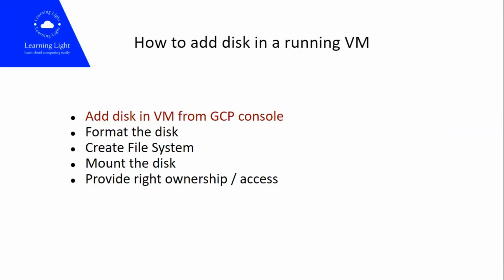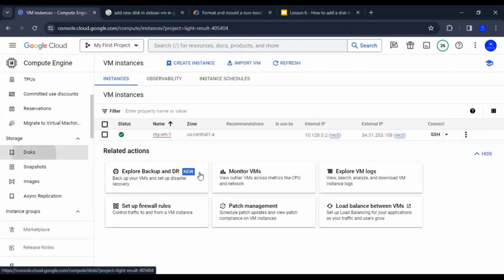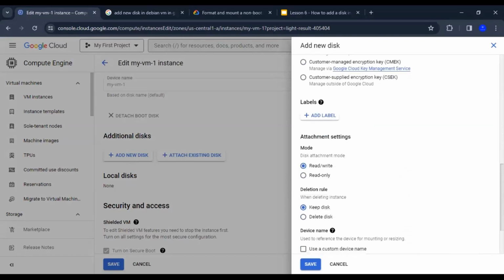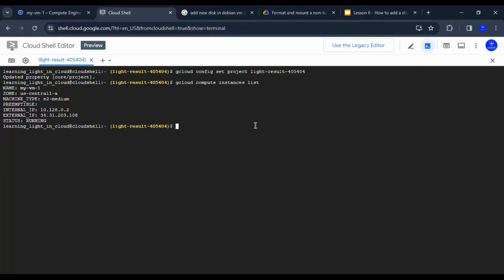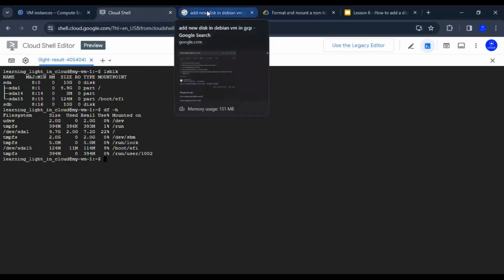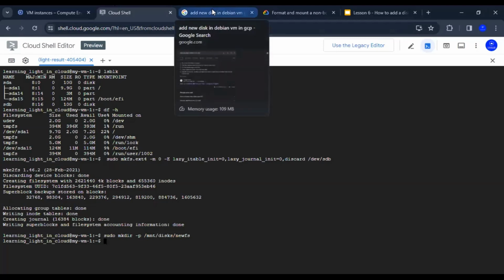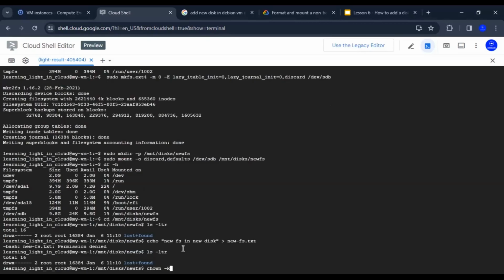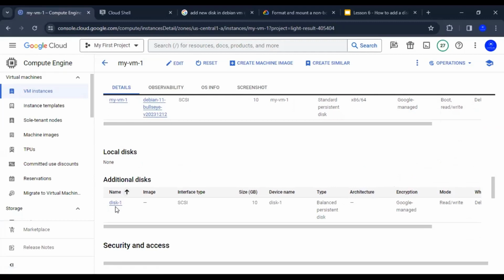How to add a disk in GCP VM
How to add a disk in Google Cloud Platform VM

How you can create a VM Instance in Google Cloud Platform (GCP) web console? Provide details of each and every configuration that is provided by GCP.

Your Queries -
how to create persistent disk in gcp
how to add additional disk in gcp
how to add disk to linux vm in gcp
how to add disk to vm
how to use persistent disk
how to
how to mount disk in gcp linux vm
how to create additional disks in gcp
how to increase disk size in gcp
how to increase disk space in gcp
how to create a persistent disk
how to add more space in google cloud platform
how to mount linux disk,standard persistent disk
how to add pd to vm instance using gp
gcp add disk to vm
gcp add disk
how to add a disk to a volume group linux
gcp attach disk to multiple instances
how to add disk to vg in linux
add a disk to a volume group linux
add a disk to volume group
how to attach disk to gcp vm
gcp disk mount
attach disk to gcp vm
how to add disk to vm in vmware
gcp format disk
vxvm add disk to diskgroup
gcp create a vm
how to add disk space in vsphere
gcp mount additional disk
google cloud platform
google cloud
compute engine,google compute engine
creating a vm instance in google cloud
cloud compute engine
windows vm instance on google cloud platform
how to use a vm instance in google cloud platform
compute engine google cloud
how to create a vm instance in google cloud platform
gcp crash course
gcp services
google cloud platform overview
gcp cloud digital leader
GCP PDE
GCP PCA